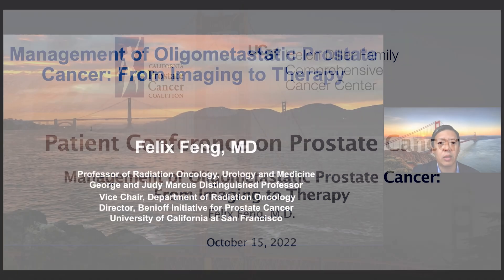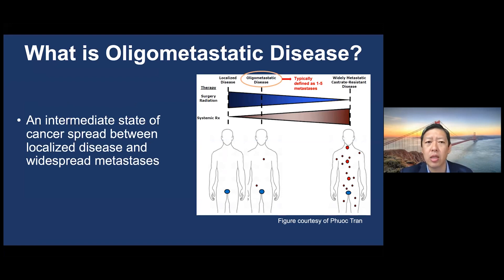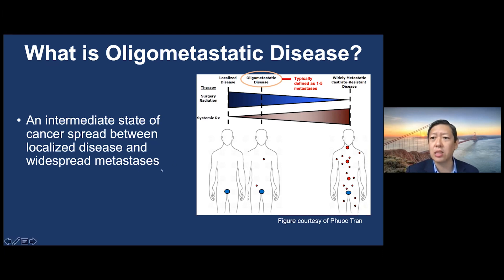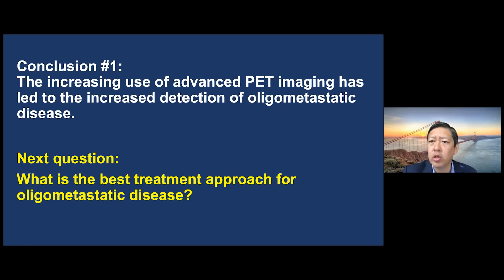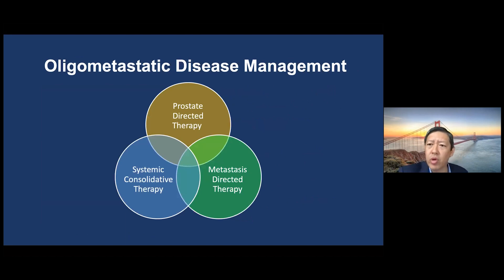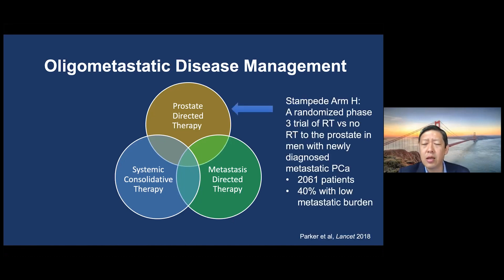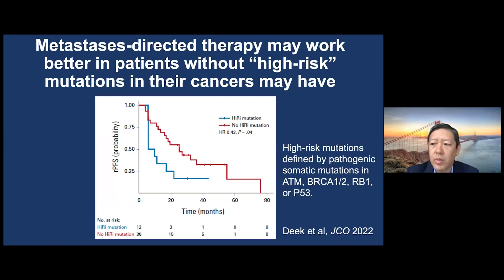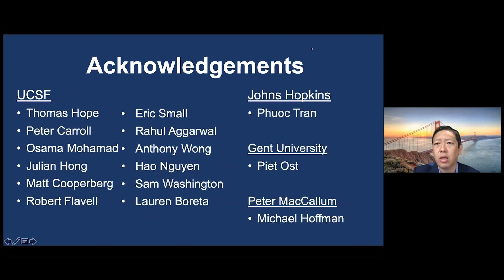Management of Oligometastatic Prostate Cancer: From Imaging to Therapy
As part of the 2022 Prostate Cancer Patient Conference, Dr. Felix Feng discusses metastasis-directed therapy and SBRT for prostate cancer. Recorded on 10/15/2022. [Show ID: 38570]